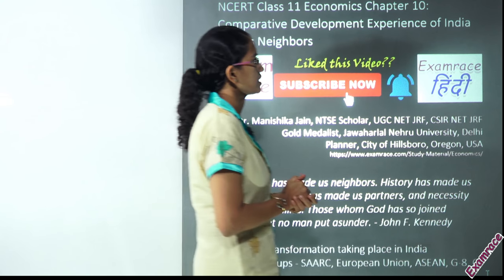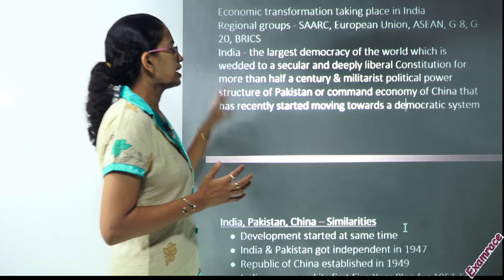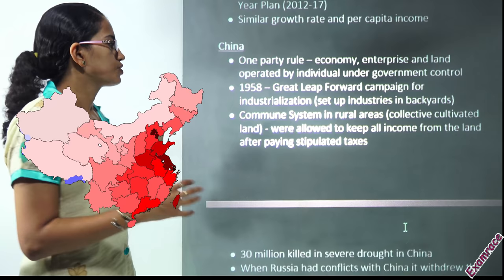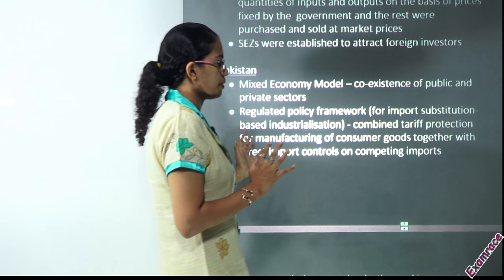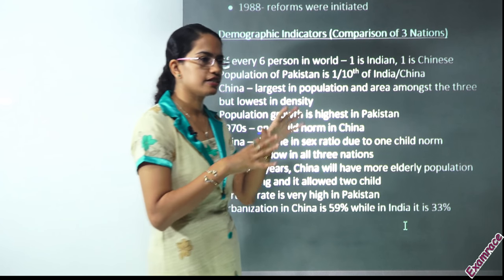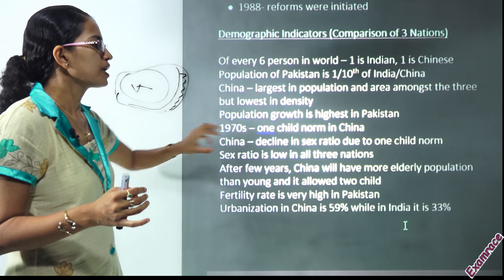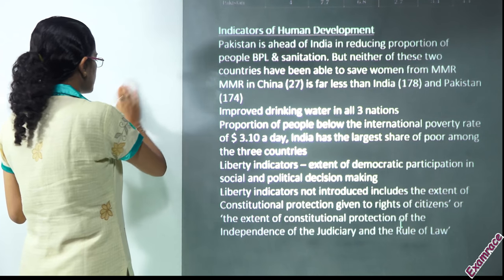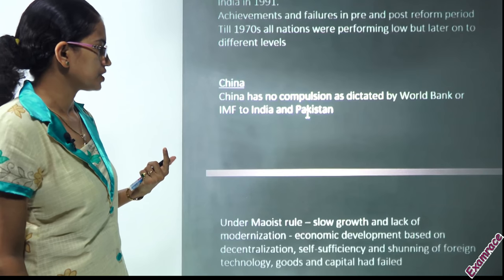NCERT Class 11 Economics Chapter 10: Developmental Experiences India and its Neighbors|English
Dr. Manishika Jain in this lecture NCERT Class 11 Economics Chapter 10: Developmental Experiences India and its Neighbors
Geography has made us Neighbours @0:46
Economic Transformation taking Place in India @1:06
India, Pakistan, China Similarities @2:18
China @3:30
Pakistan @5:58
Demographic Indicators (Comparison of 3 Nations) @7:08
GDP and Sectors @9:37
Indicators of Human Development @11:14
Development Strategies – Appraisal @12:18
India @15:08

Geography has made us neighbors. History has made us friends. Economics has made us partners, and necessity has made us allies. Those whom God has so joined together, let no man put asunder. - John F. Kennedy

Economic transformation taking place in India
Regional groups - SAARC, European Union, ASEAN, G-8, G-20, BRICS
India - the largest democracy of the world which is wedded to a secular and deeply liberal Constitution for more than half a century & militarist political power structure of Pakistan or command economy of China that has recently started moving towards a democratic system

India, Pakistan, China – Similarities
• Development started at same time
• India & Pakistan got independent in 1947
• Republic of China established in 1949
• India announced its first Five Year Plan for 1951-56
• Pakistan announced its first five year plan, now called the Medium Term Development Plan, in 1956.
• China announced its First Five Year Plan in 1953.

Dr. Manishika Jain served as visiting professor at Gujarat University. Earlier she was serving in the Planning Department, City of Hillsboro, Hillsboro, Oregon, USA with focus on application of GIS for Downtown Development and Renewal. She completed her fellowship in Community-focused Urban Development from Colorado State University, Colorado, USA.